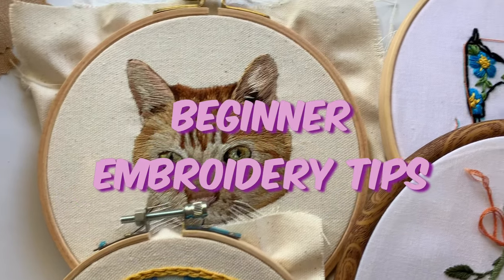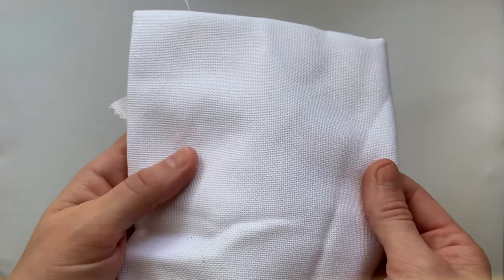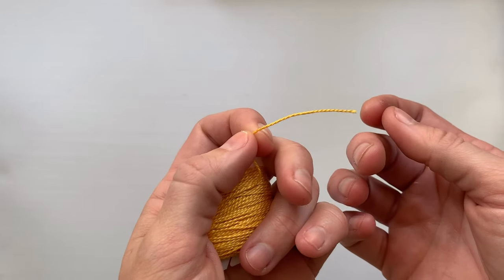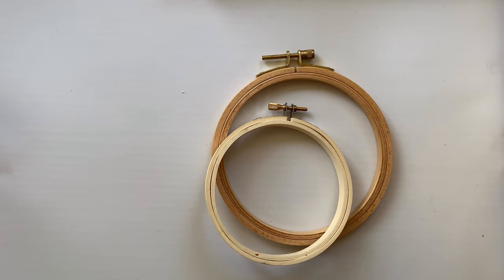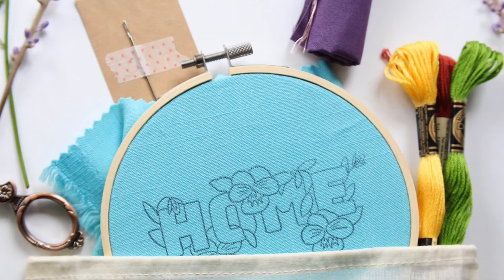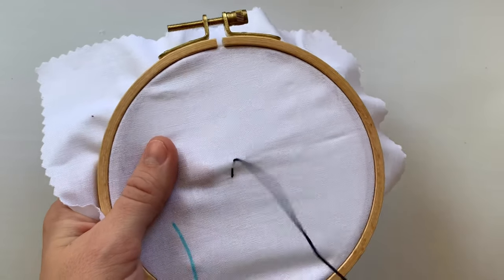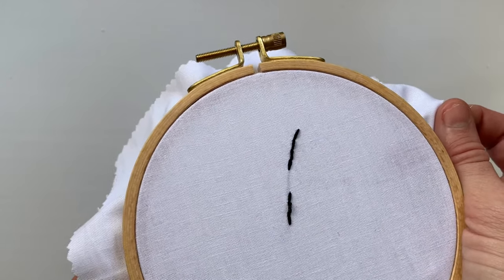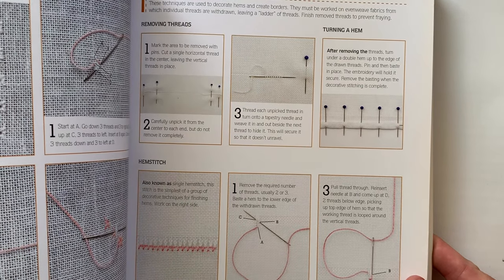Embroidery 101 - Beginner Embroidery Tips and Mistakes to Avoid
These are some tips I’ve found out through the years that are really helpful when you’re first learning to embroider!

PRODUCTS MENTIONED IN THE VIDEO:
- Darice Embroidery Hoops
- Kona Cotton
- Water Soluble Markers
- Stitch Step By Step Embroidery Book